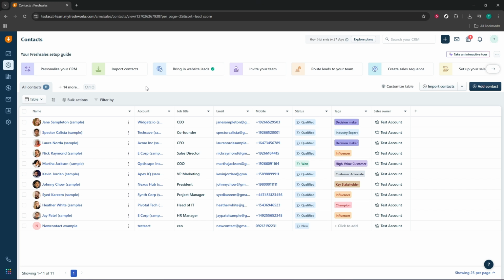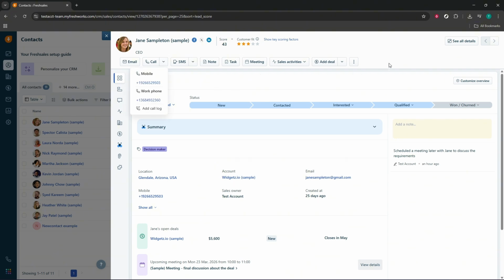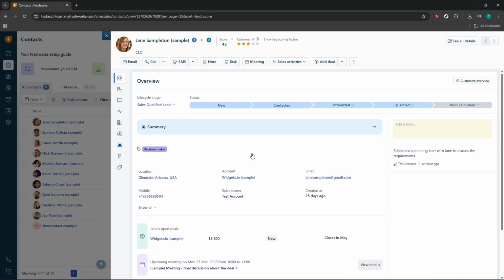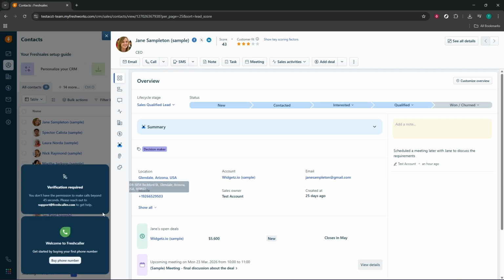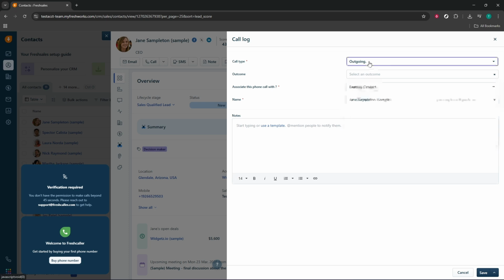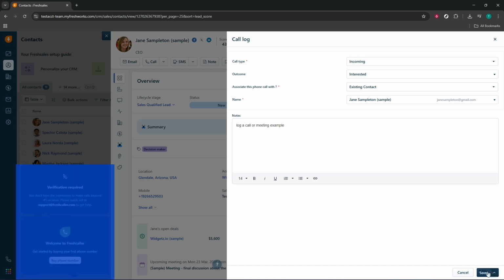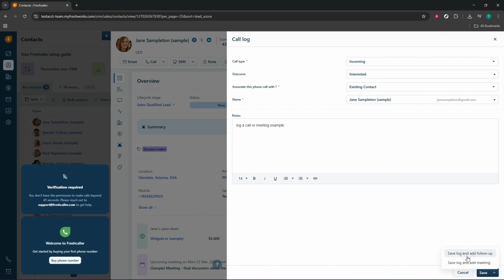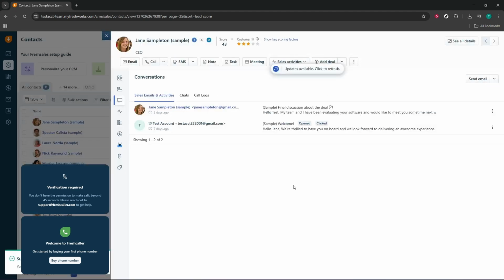How To Log A Call Or Meeting In Freshsales (Full Guide)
Learn how to effectively manage your sales interactions by logging every call and meeting directly within Freshsales. This tutorial covers the essential process of keeping your CRM data up to date so you never miss a detail from your client conversations.

In this video, you will learn:
• How to access the log activity feature in Freshsales
• Steps to document outbound and inbound calls
• How to schedule and log outcomes for client meetings
• Tips for adding notes and follow-up tasks to your logs

Mastering these logging techniques will help your team maintain a clear communication history and improve overall sales productivity.